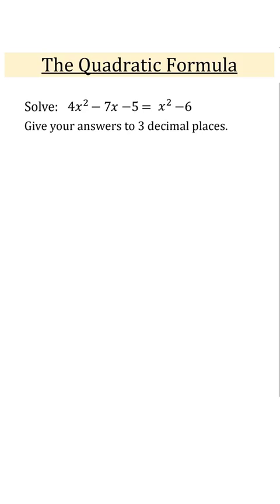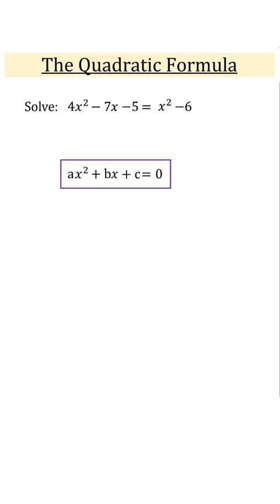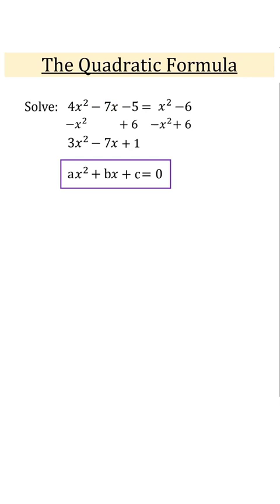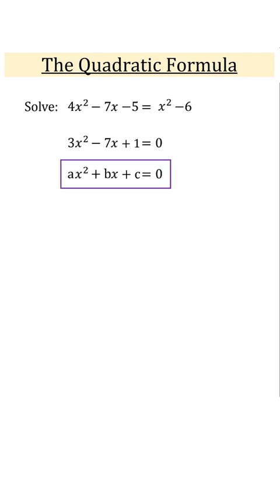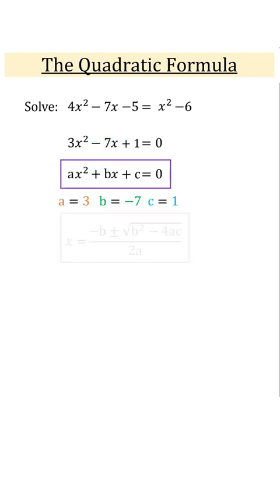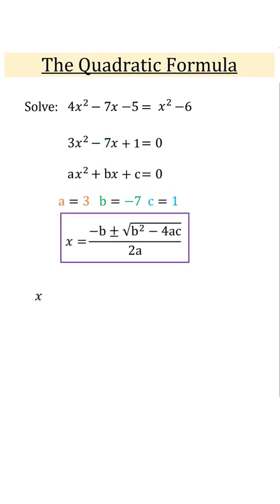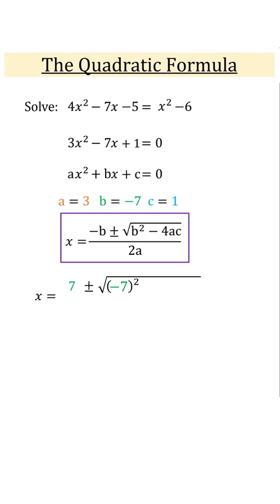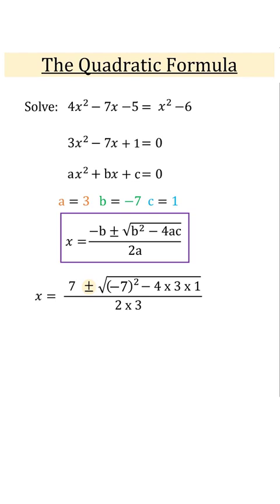masstik freegcsemathsteacher 118 59